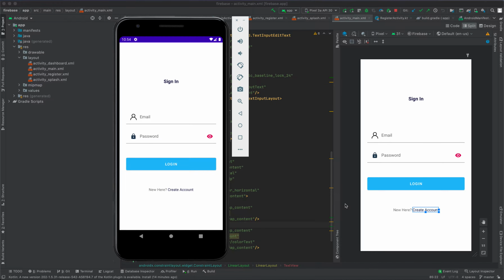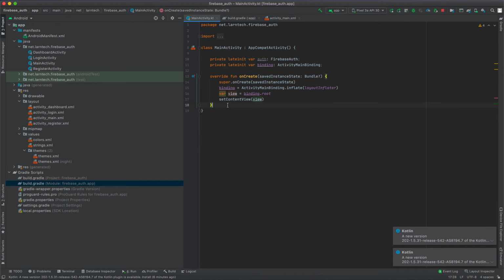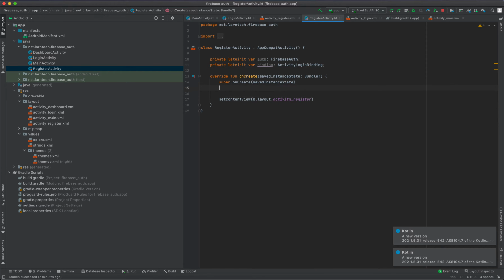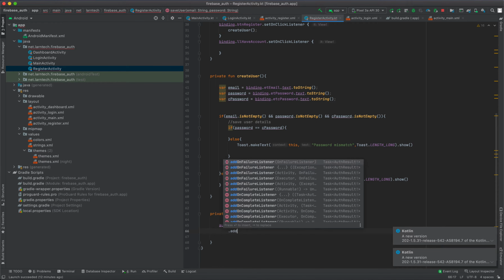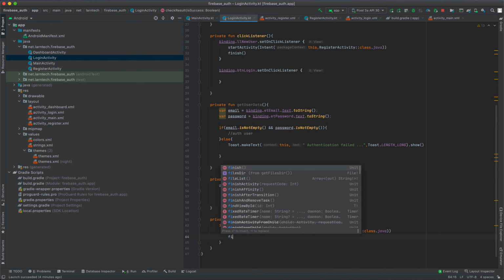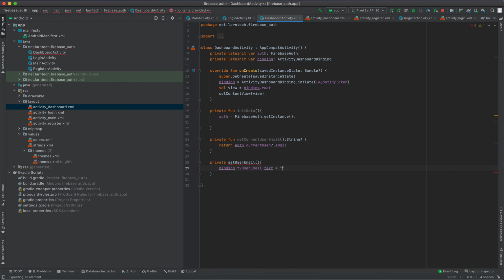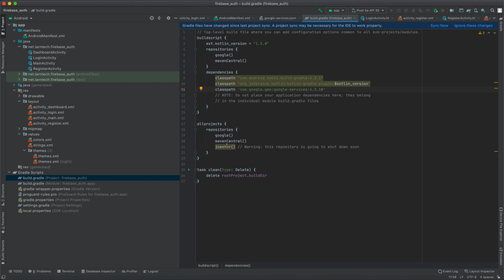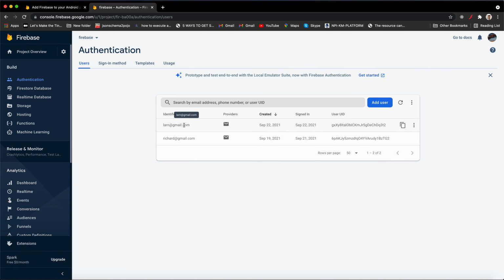Complete firebase authentication tutorial - Firebase Authentication in Android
Are you scared of the whole backend authentication service? worry no more firebase has you in control.

Firebase aims to build secure authentication systems easy while improving the sign-in and onboarding process of end-users.

You will learn how to create a firebase project and integrate it with your app to achieve firebase authentication.

0:00 - Firebase Authentication OverView
3:47 - Create and Setup firebase project
33:15 - Firebase Backend Setup
38:17 -  Create, Auth, and Signout User